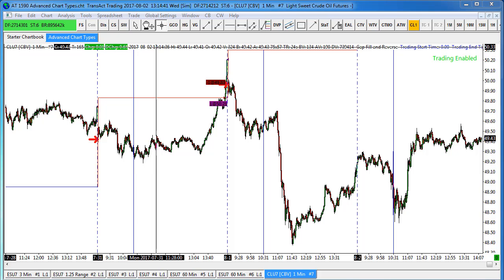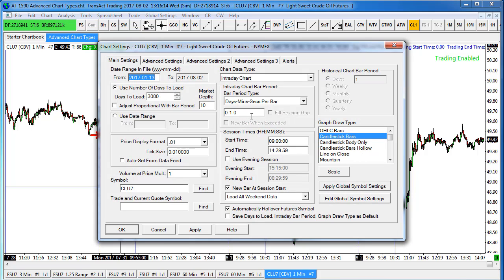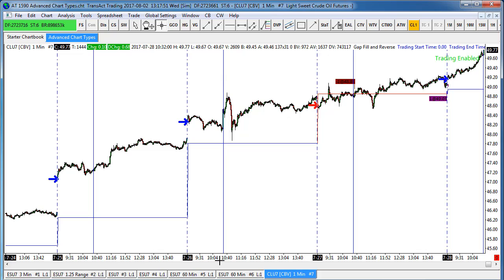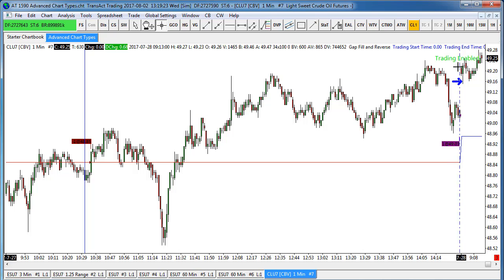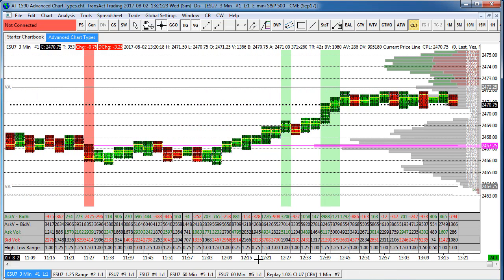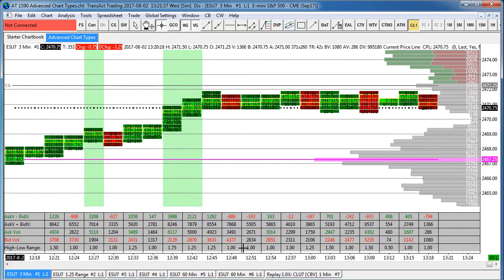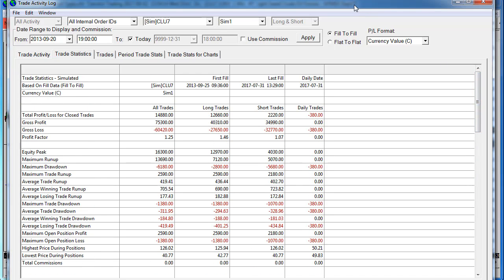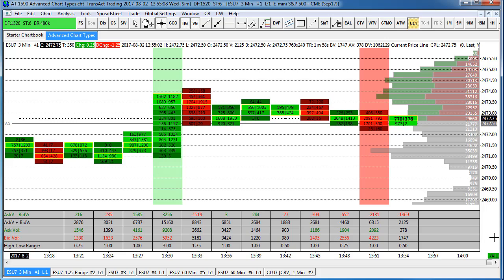Sierra Charts Automated Trading System for Crude Oil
We show you the Gap Fill and Reverse Crude Oil strategy in Sierra Charts and how to setup automation and how to backtest the strategy. We also go over the historical market depth in Sierra Charts, which is a nice feature. We will be spending more time discussing this.

Futures and forex trading contains substantial risk and is not for every investor. An investor could potentially lose all or more than the initial investment. Risk capital is money than can be lost without jeopardizing ones' financial security or life style. Only risk capital should bused for trading and only those with sufficient risk capital should consider trading. Past performance is not necessarily indicative of future results.